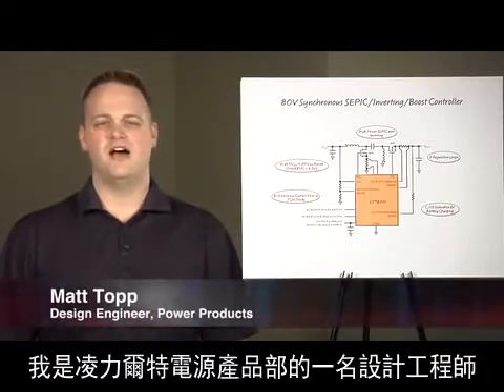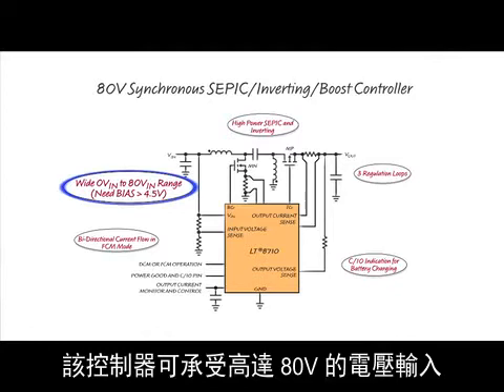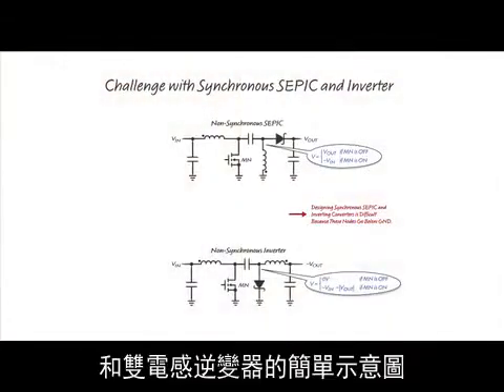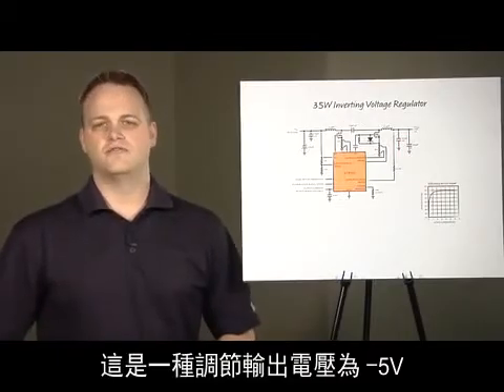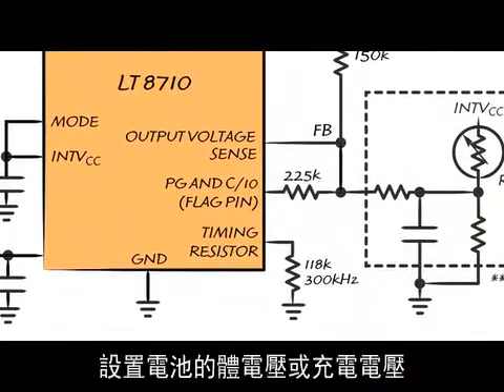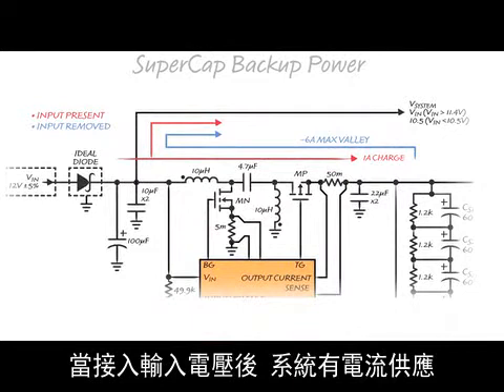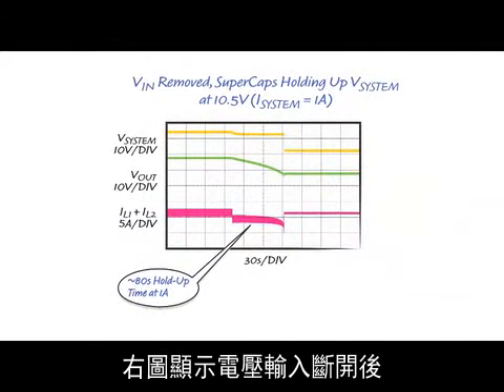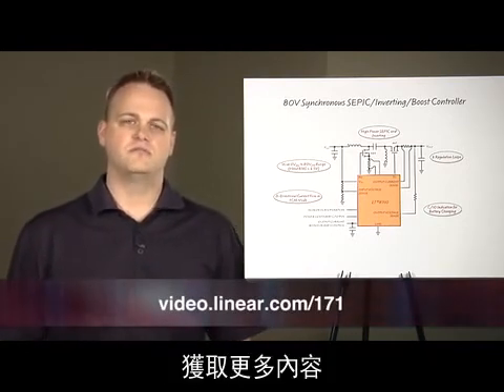Linear--具3個調節環路的80V同步SEPIC/負輸出/升壓型控制器IC(Matt Topp)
在當今的新式電子系統中，人們越來越需要那種不只能夠簡單地將一個電壓轉換為另一個電壓的電源轉換電路。有些系統需要一個恆定的電流輸出或一個恆定的電壓輸出，而其他則有可能需要電流從輸入流至輸出或從輸出流至輸入。所有這些都是在高轉換效率和高工作電壓範圍標準要求下的附加條件。

凌力爾特的 LT8710 是一款具有 3 個調節環路的同步 SEPIC / 負輸出 / 升壓型控制器 IC，其能夠在高達 80V 的輸入電壓條件下工作。當被配置為一個 SEPIC 或升壓型轉換器時，輸出電壓可設定在 1.3V 至 80V。當 LT8710 以負輸出轉換器使用時，輸出電壓可設定在-0.1V 至-80V。當 LT8710 用作一個 SEPIC 轉換器時，其可在輸入電壓高於、等於或低於期望輸出電壓的情況下運作。只要輸出電壓高於 4.5V，輸入電壓就能降至接近 0V，且轉換器仍將正常運作，從而實現非常寬輸入範圍的應用。強大的集成型柵極驅動器允許單個 LT8710 電路處理高達 100W 的功率。

LT8710 具有 3 個內置調節環路。這些環路可通過設置以調節輸出電壓、輸出電流和輸入電壓。在給定的系統中可以使用這些環路的任意組合。LT8710 上的 FLAG 引腳是一個漏極開路引腳，其可充當一個電源良好及 1/10 充電電流檢測 (C/10) 引腳。當給密封式鉛酸電池充電時，C/10 功能對於設定體電壓和浮動電池電壓是非常有用的。輸入電壓調節可用於避免太陽能電池板等高阻抗輸入電源崩潰。如果輸入電源突然被拿掉，LT8710 能夠命令電流從輸出流至輸入，這樣輸入電壓就能保持一段時間 (由輸入調節環路設定)，從而產生一個後備電源。